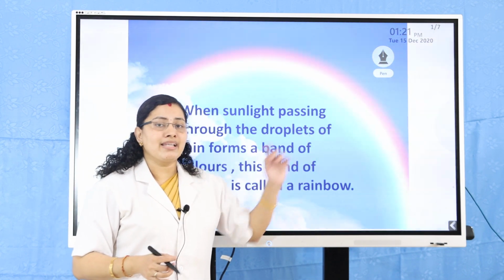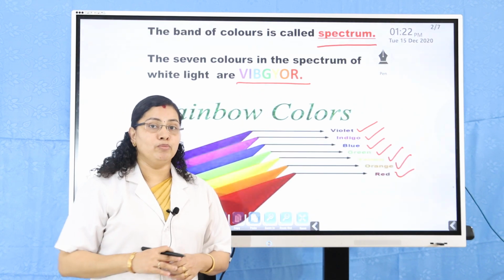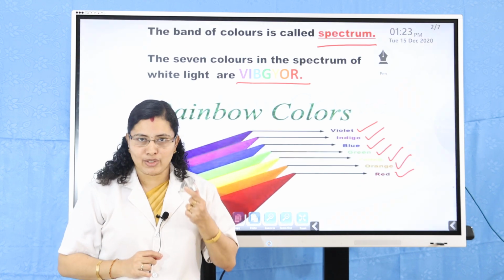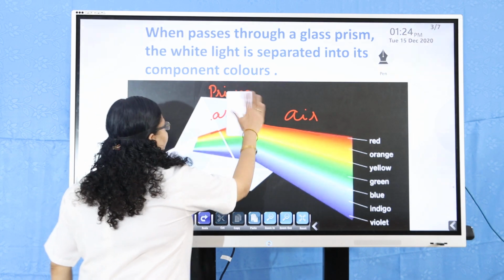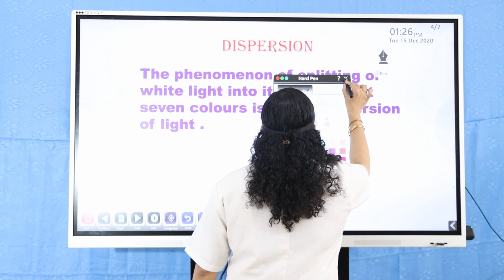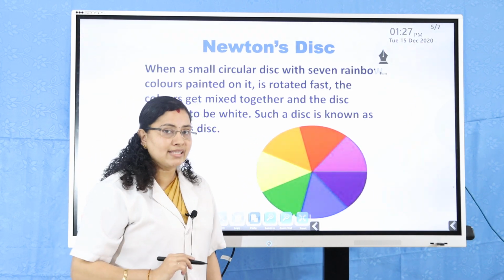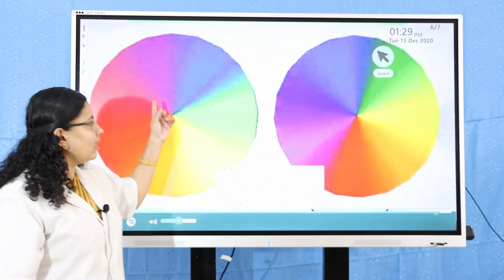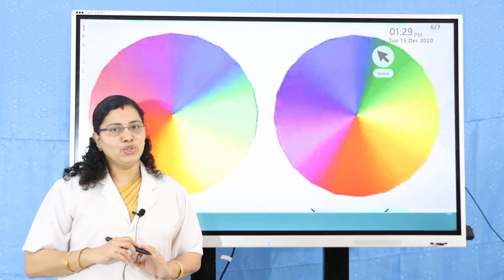CLASS 7 | SCIENCE | CHAPTER | LIGHT :Sunlight - white or colured